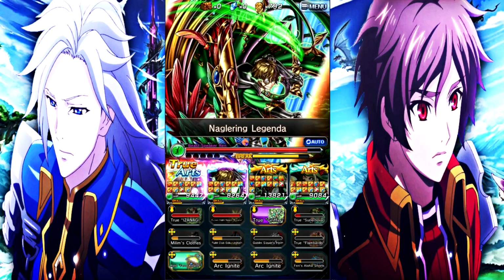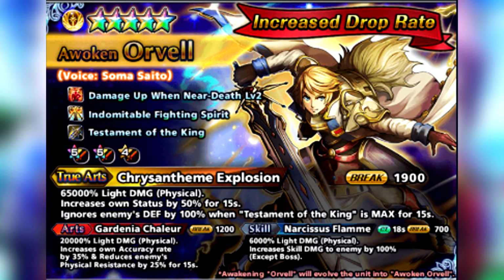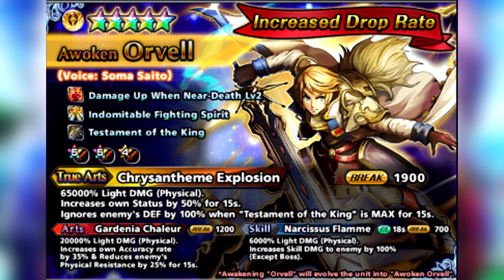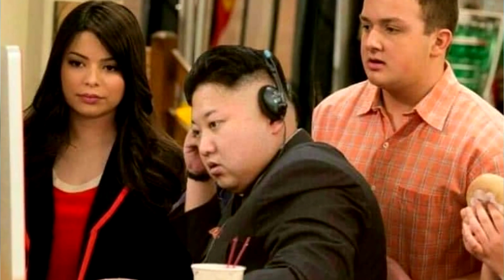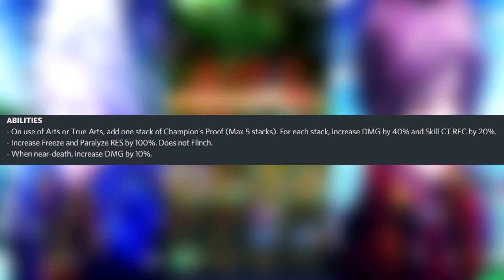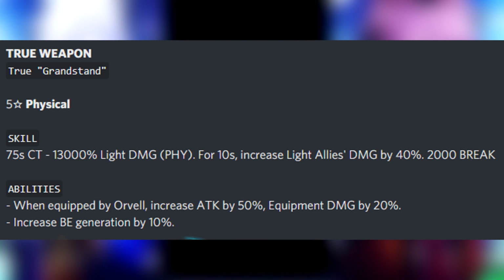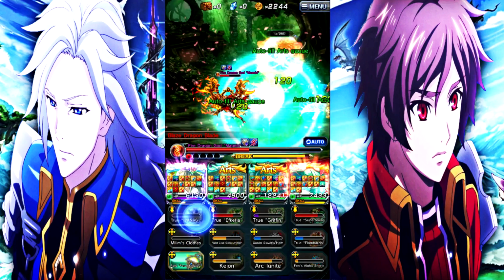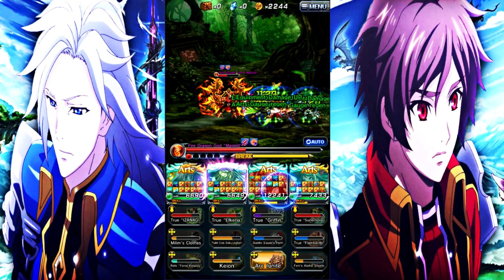The Knight of The Gods!!! Should You Summon Orvell